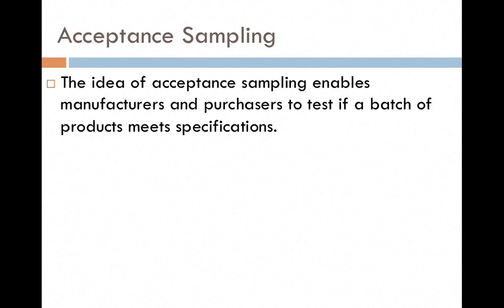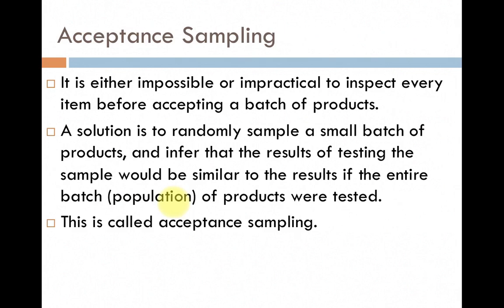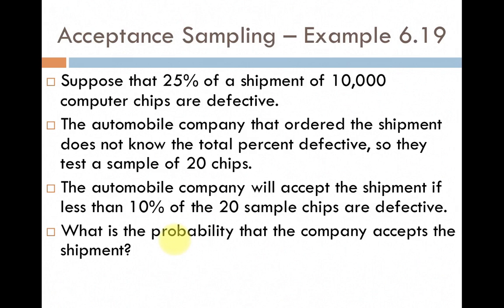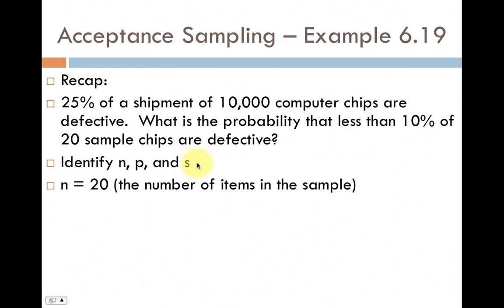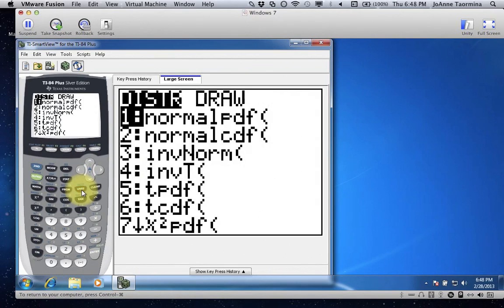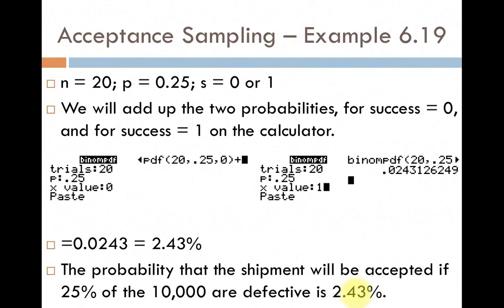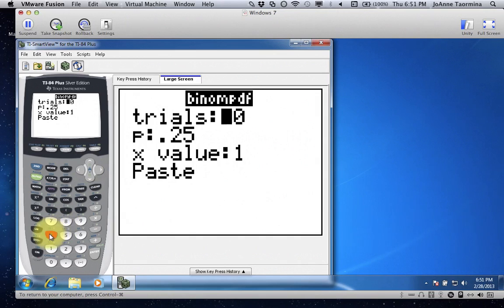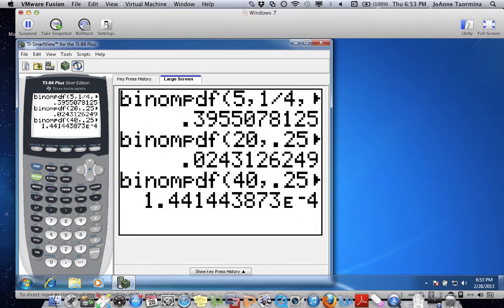07 Acceptance Sampling